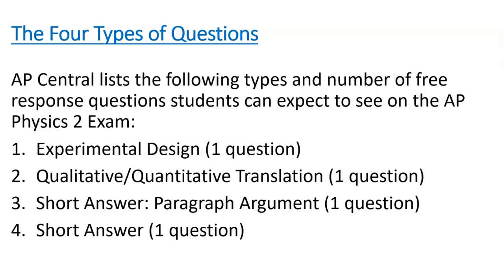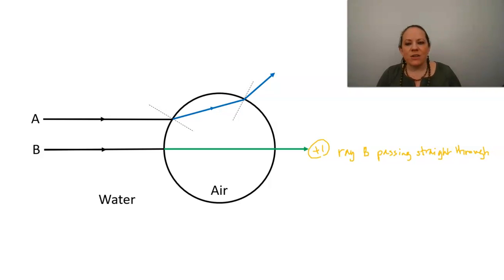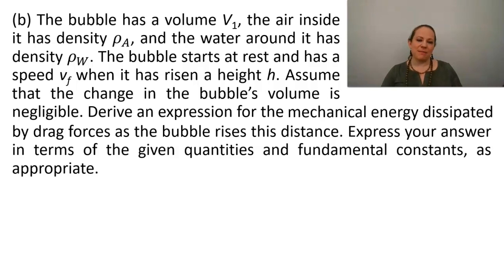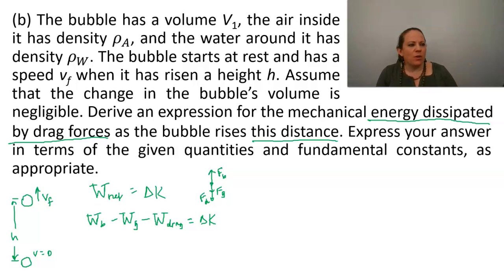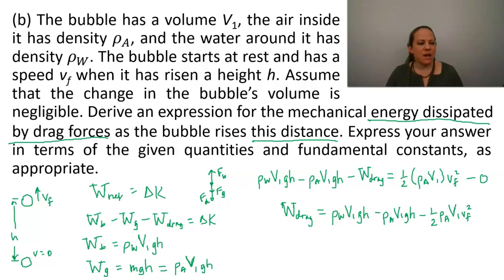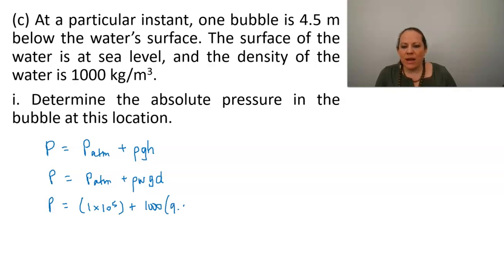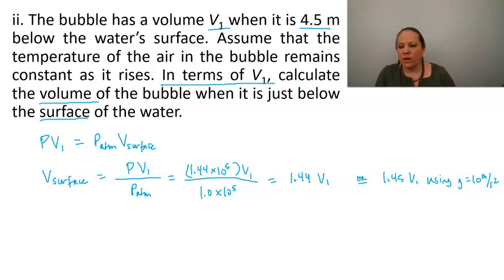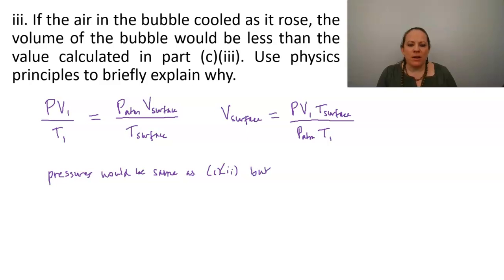AP Physics 2 Exam Prep 2022 - Multi-Topic Question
Welcome to my 2022 video series for AP Physics Exam Preparation! Each week for six weeks, I'll present the solution to a recent AP Physics 2 released free response question to:
* discuss scoring,
all to help students familiarize themselves with how they'll be asked to present their knowledge on the exam. This video is for 2019 Q4, dealing with geometric optics, fluids, and the ideal gas law. [Video 2 of 6 for Physics 2]